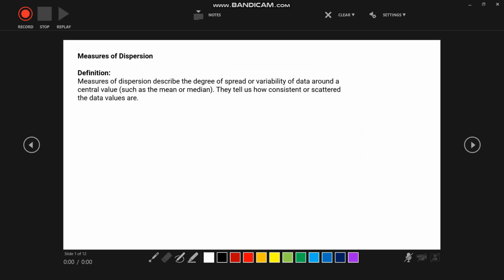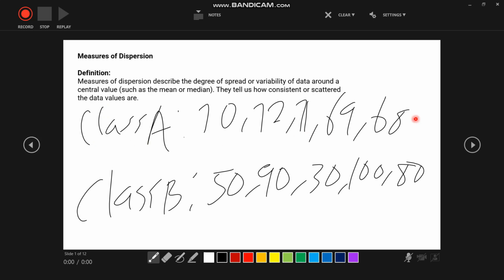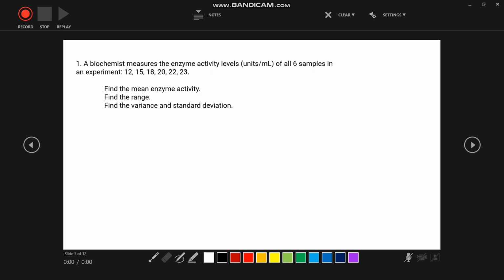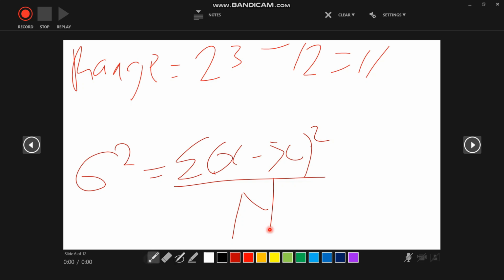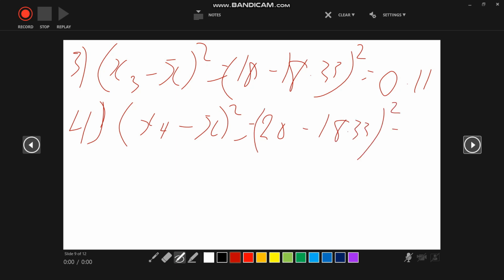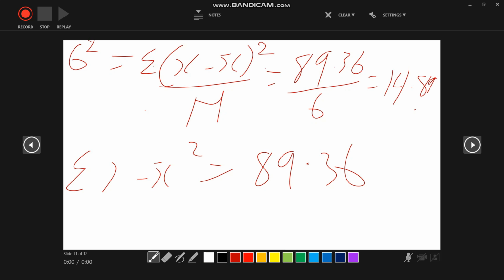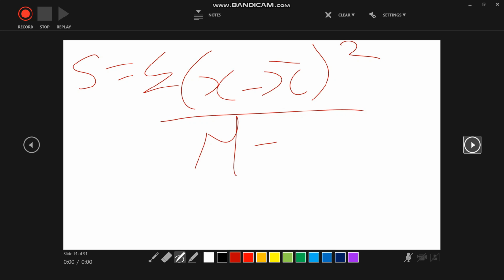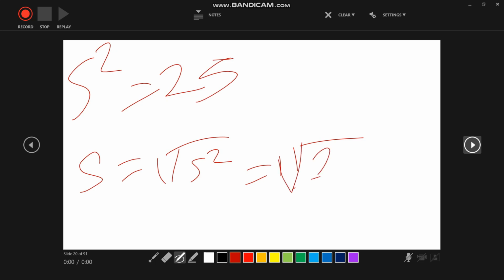Measures of Dispersion Explained: Range, Variance, Standard Deviation & Coefficient of Variation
Learn Measures of Dispersion easily in this video!
We’ll explain and calculate Range, Variance, Standard Deviation, and Coefficient of Variation (C.V.) with simple examples to help you understand how data spread is measured in statistics.

This lesson is perfect for students, teachers, and anyone learning statistics.